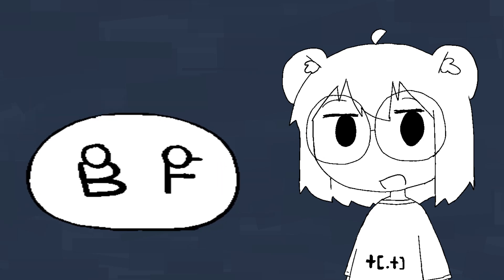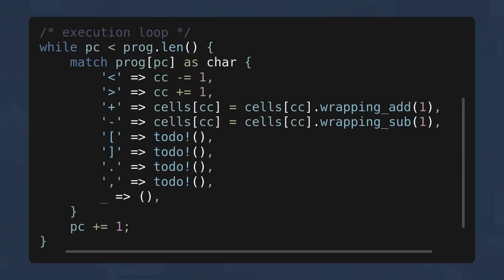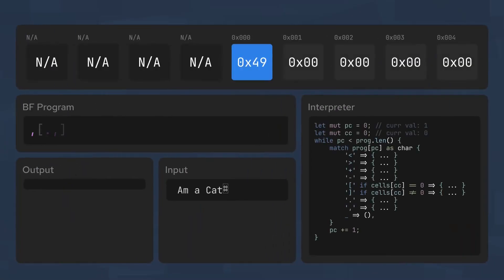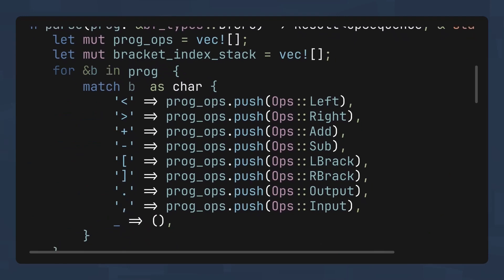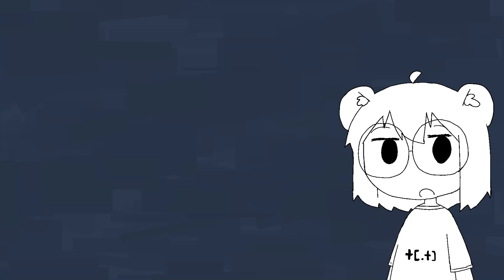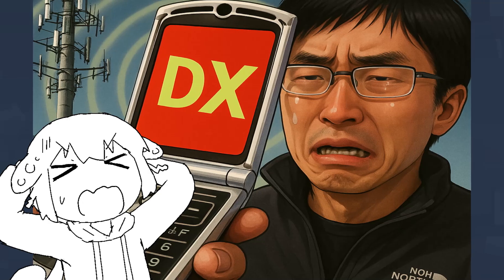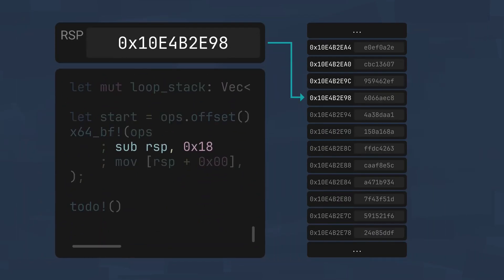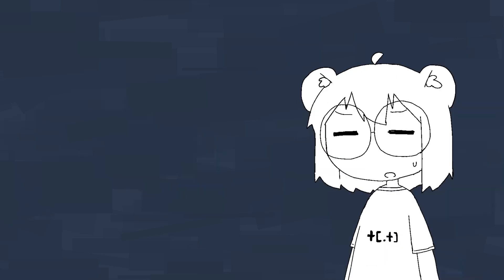Making a Brainf*** JIT Compiler in Rust!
*this channel is not verified and i don't feel like showing my face to google so i can't put links

Voice:
Zundamon - VOICEVOX(ずんだもん)
Soiri Hiroka - Soiri Hiroka

A cup of tea on the table - Tinymemory
あぁ眠たい - マニーラ